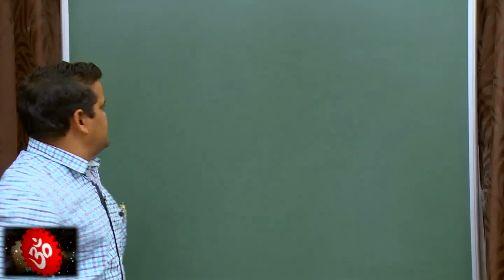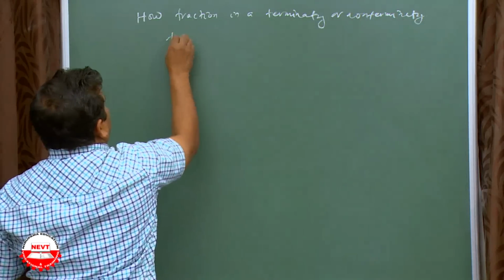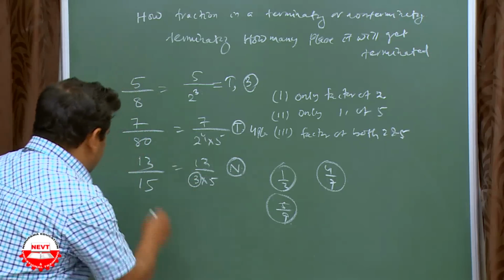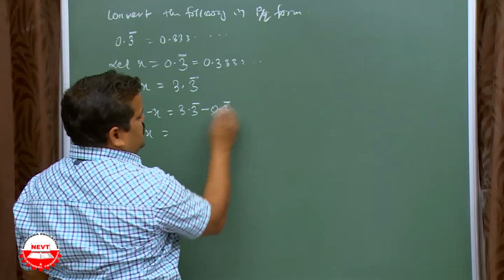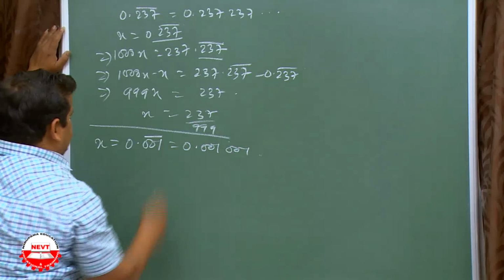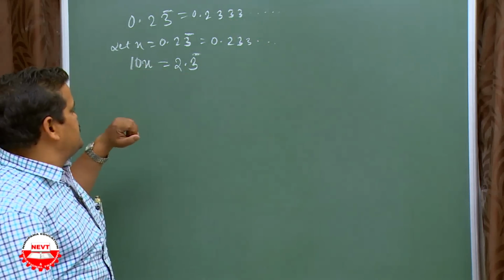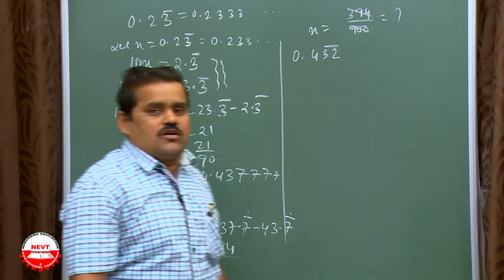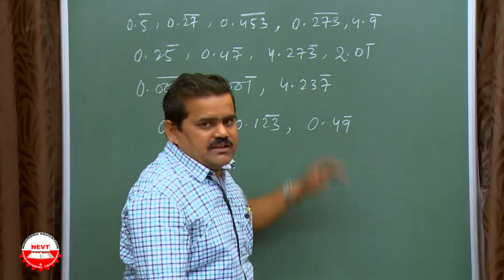Number Systems class 9 | B| Conversion of Decimals to Rational